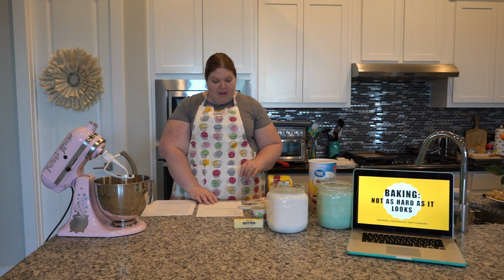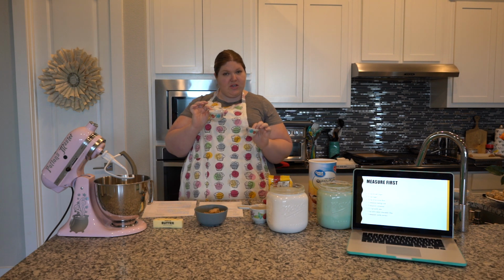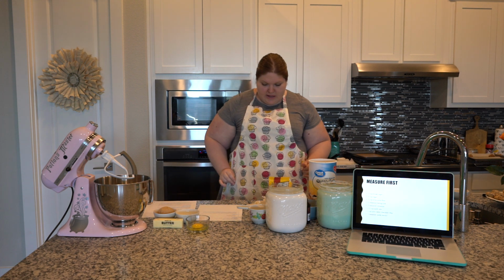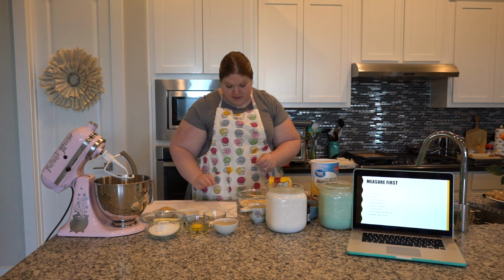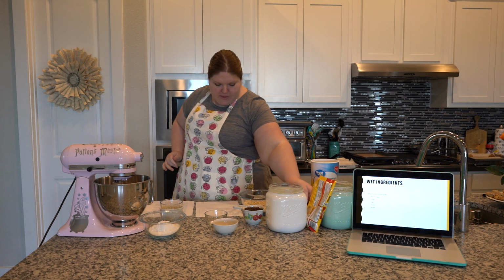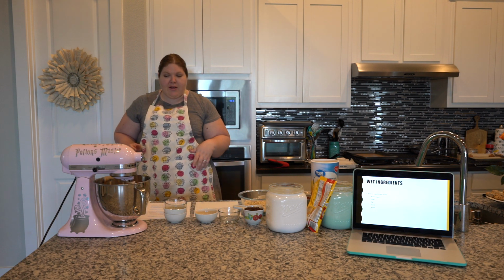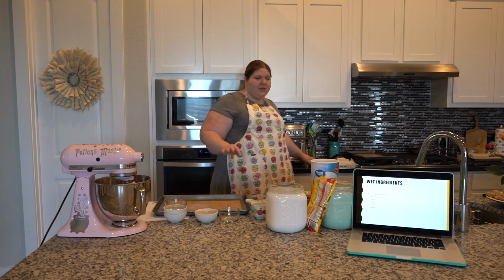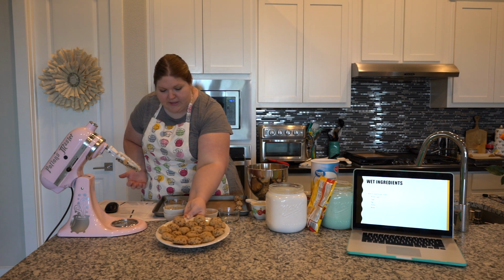Baking: Not as hard as it looks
How to bake chocolate chip cookies.